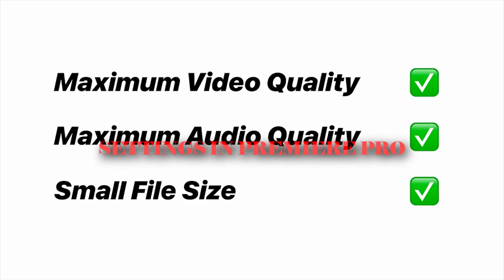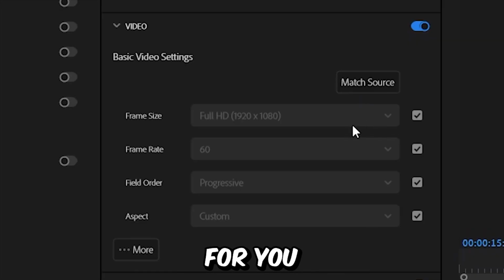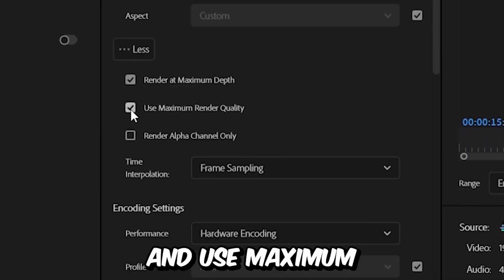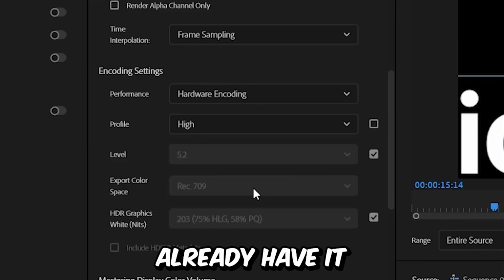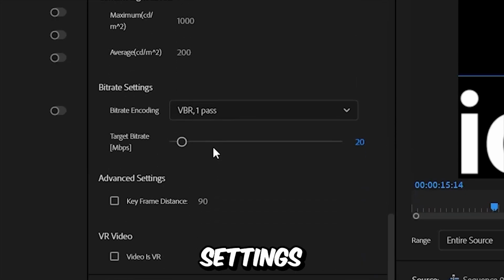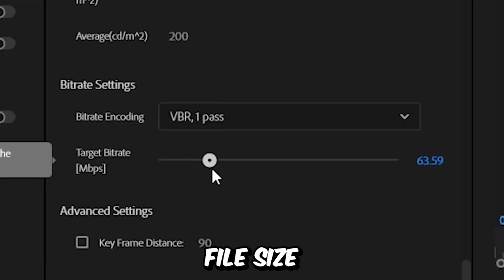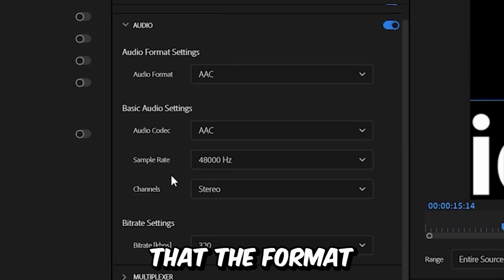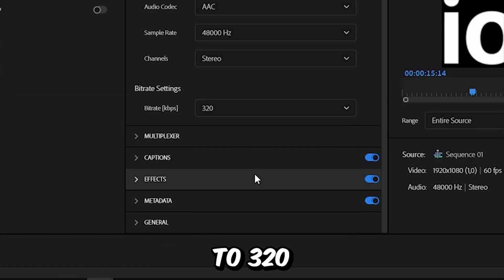This 4K Trick Will Save Your Bad Footage (Premiere Pro 2025)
Comment your results below
🔥 **Struggling with blurry videos?** Learn how to transform low-quality footage into crisp 4K in Premiere Pro—no expensive gear needed!

📁 **Download My Presets:**

💬 **Challenge:** Try this on your worst clip and comment your results!
TikTok: @zoomcoree (Daily tips)
Instagram: @zoomcore (BTS edits)